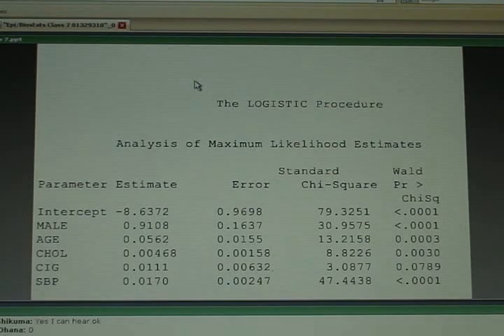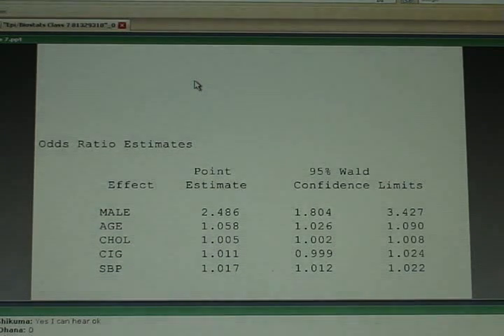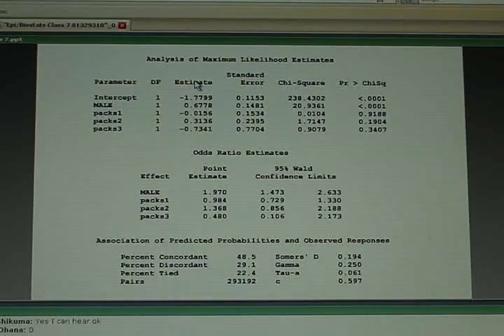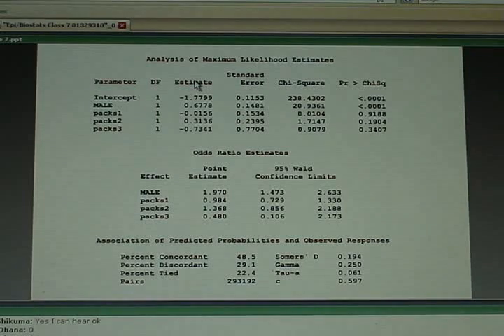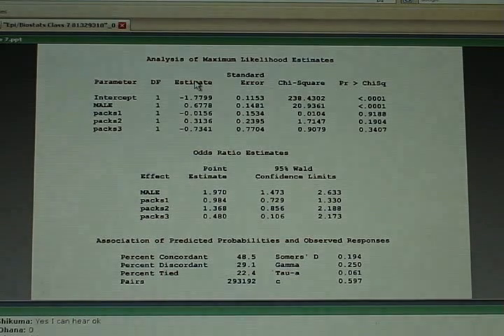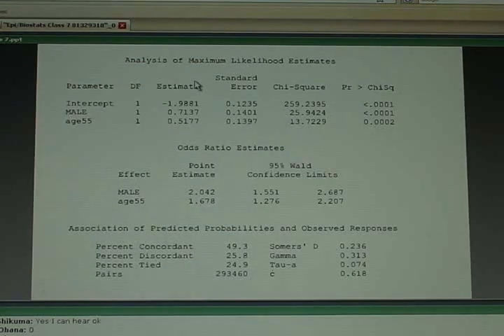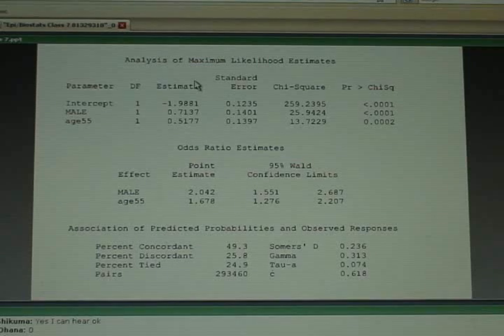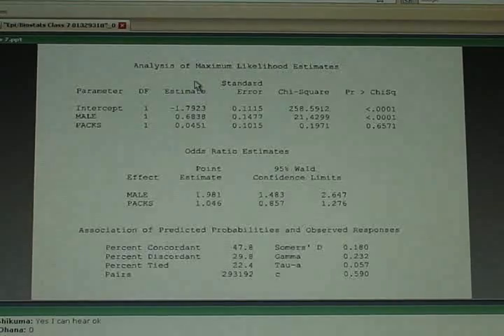Biostat Online Lecture